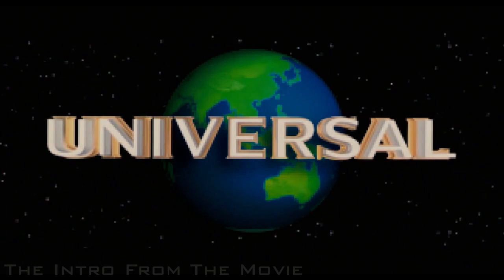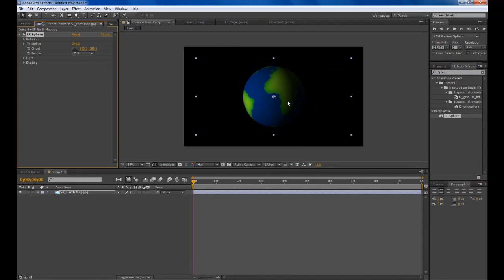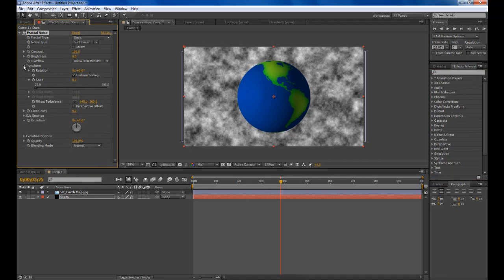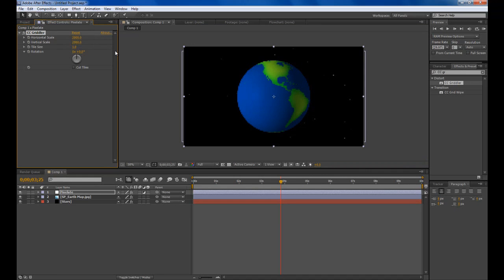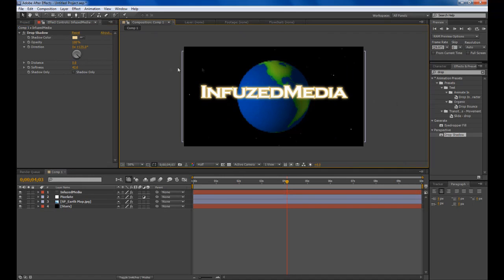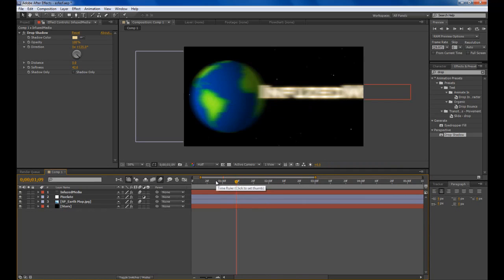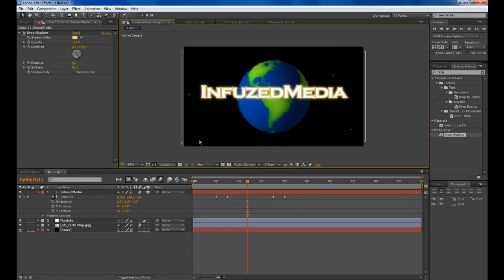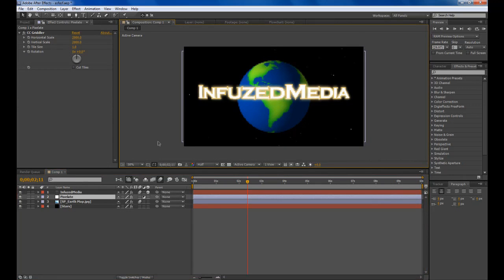Scott Pilgrim Intro Tutorial! [After Effects] [HD]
In this tutorial I will show you how to create something similar to the 8-bit universal intro at the start of Scott Pilgrim vs. the World.  It's not perfect but it's pretty close in my opinion (: